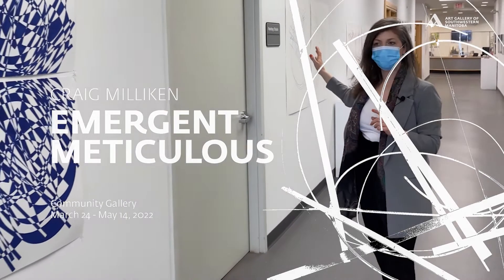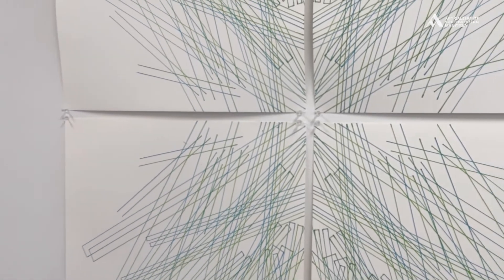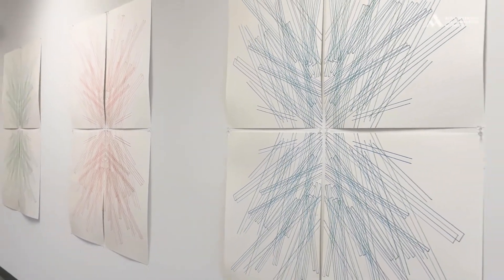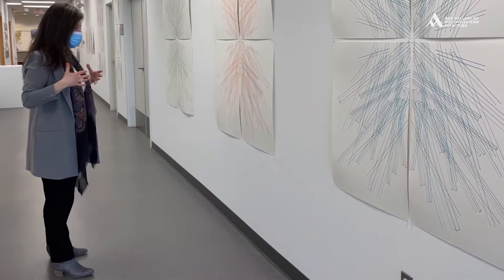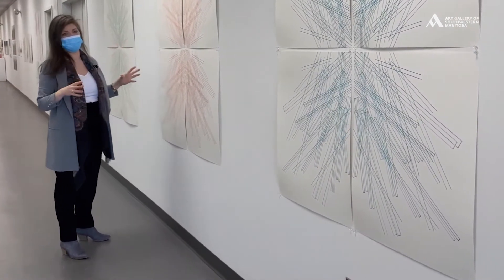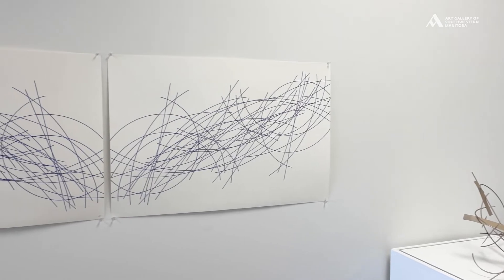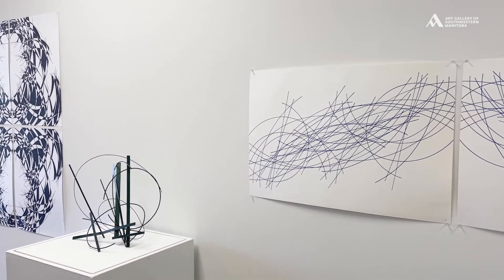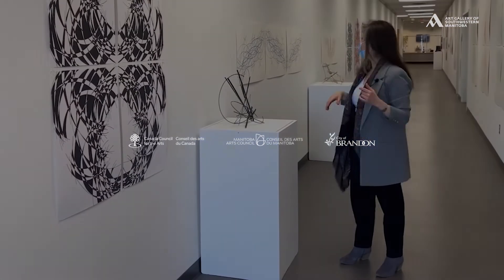6/7 - Line Geometrics II | Emergent Meticulous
Speaking about his Rorschach-like multi-page abstract drawings, artist Craig Milliken says: It’s just a fairly simple task that creates the whole. Even to create the drawings themselves, It gets a little boring [laughs] ... Well the first one and the second one aren’t. But the third and the fourth can be.
Lucie Lederhendler: Why do you plan for things that you’re going to find boring by the last half of the process?
Craig Milliken: Well, the total image is worth–it’s more than the sum of the parts.